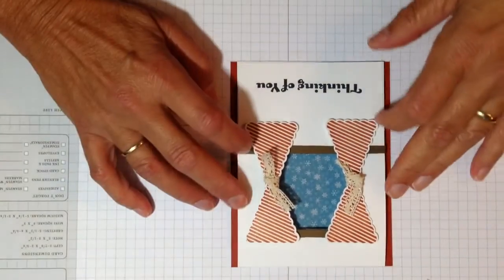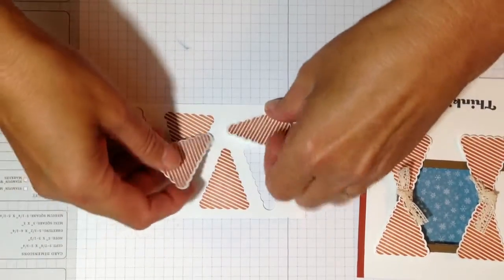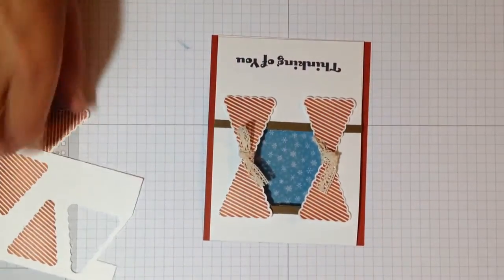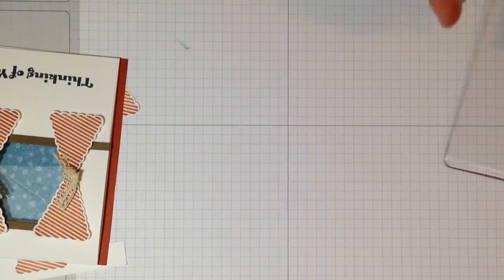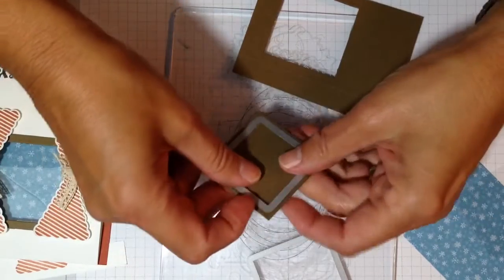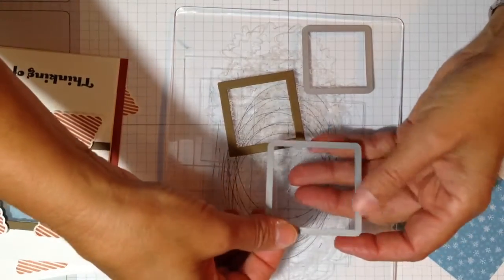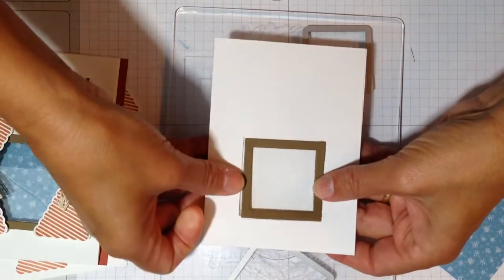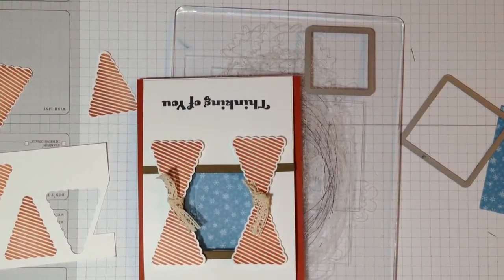Just a Minute Stamping Tips: Playful Pennants "out of the box"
Get a totally different look with Playful Pennants and the Petite Pennants Builder Punch in this "window" with curtains card. The Squares Collection Framelits and a Window Sheet create the window itself.